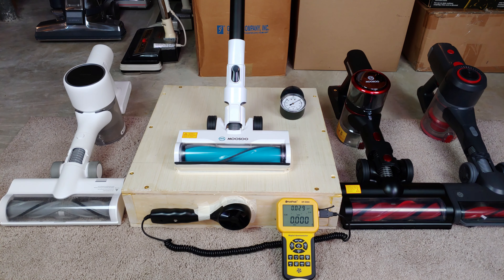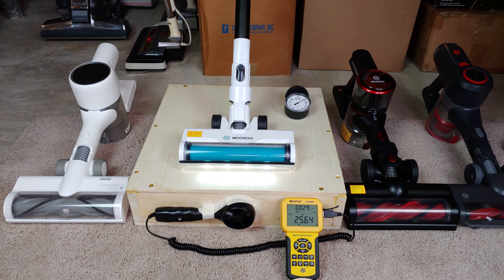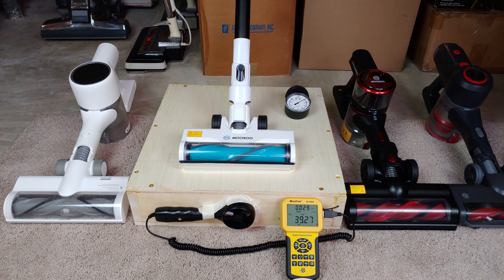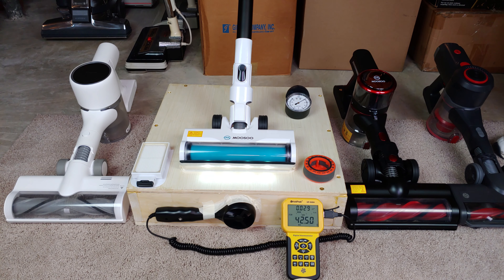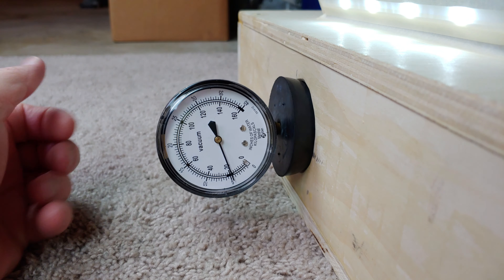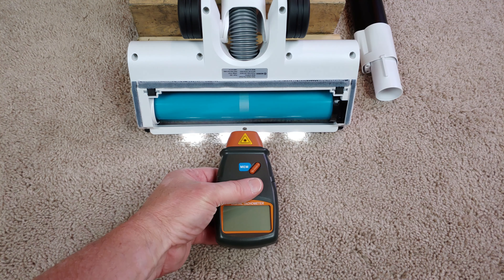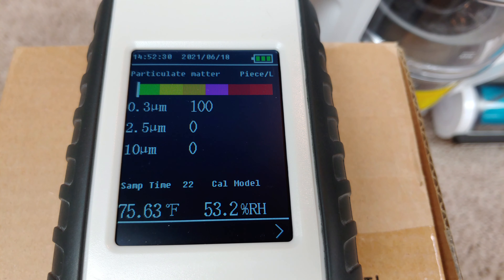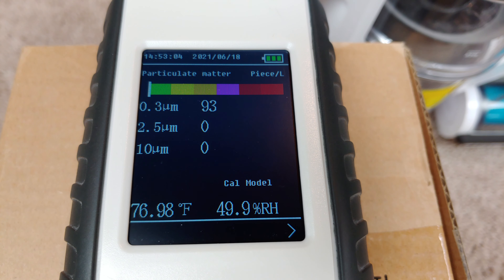MOOSOO S2 Airflow Suction RPM And Particle Tests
Great static test results from this budget stick vacuum.